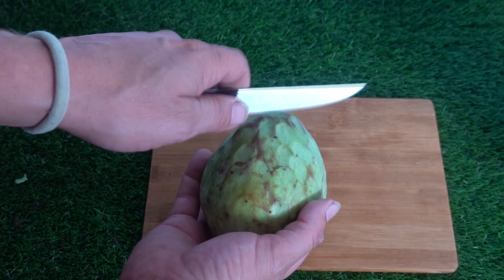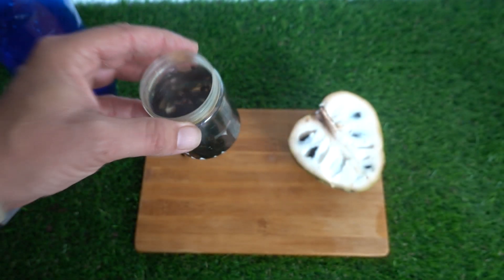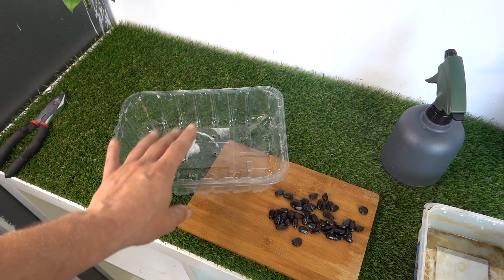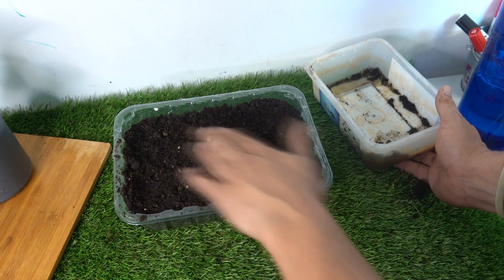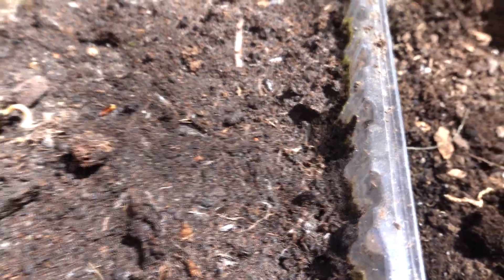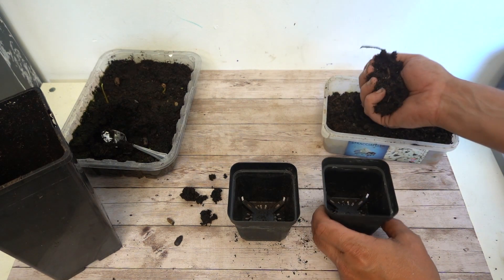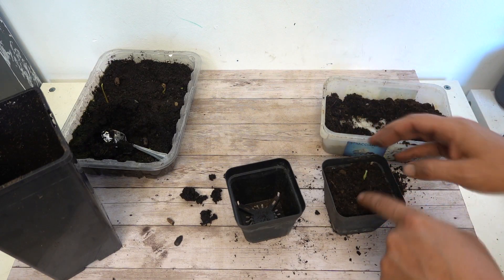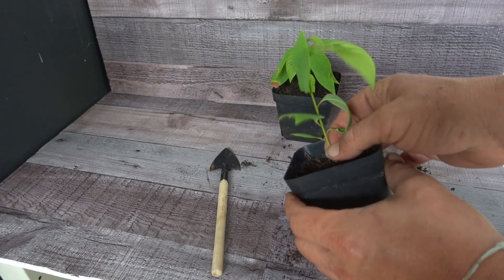FASTEST Way to Germinate Cherimoya at Home! Amazing Method! || Toni's Organic Vegetable Garden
Learn the quickest and easiest way to germinate cherimoya seeds at home. I’ll show you all the tips and steps for a successful germination, so you can enjoy your own cherimoya plants in record time. Don’t miss this essential guide!